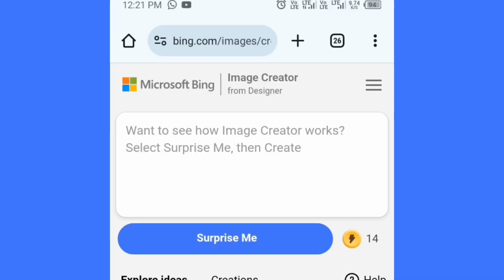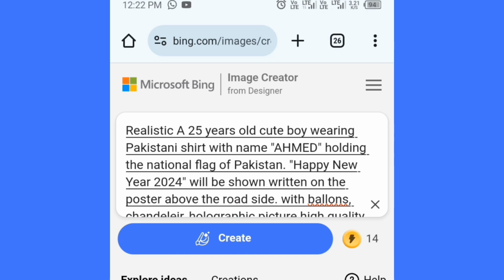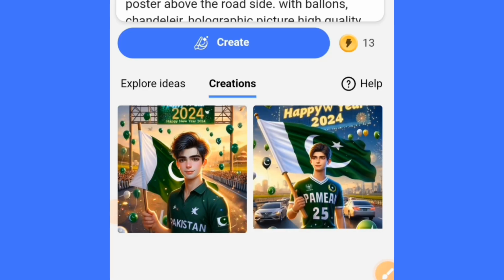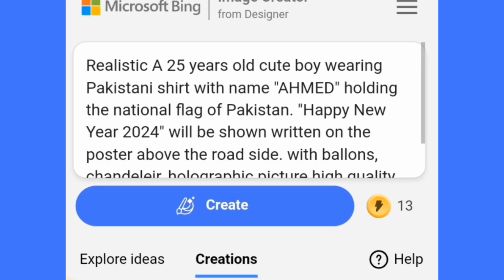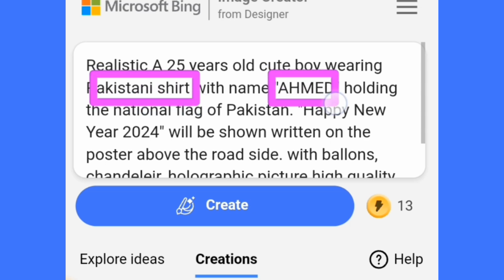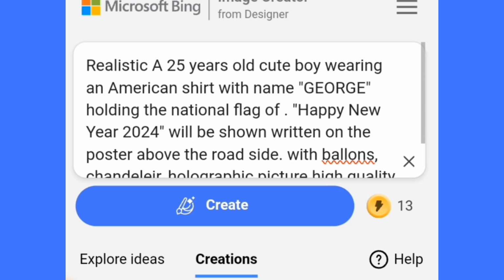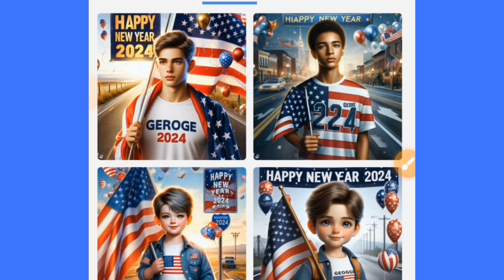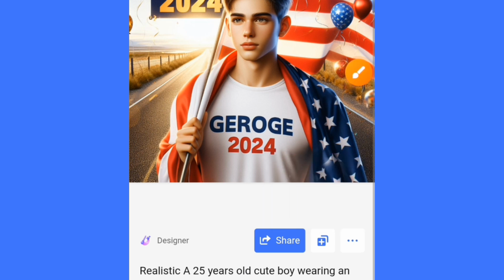Happy New year 2024 Dp TRENDING AI PHOTO generator | Bing image creator for FREE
Hello 👋
In this video you will learn How to make 3D social trending AI images for FREE using Microsoft Bing.

PROMPT:
Realistic A 25 years old cute boy wearing Pakistani shirt with name "AHMED" holding the national flag of Pakistan. "Happy New Year 2024" will be shown written on the poster above the road side.with ballons,chandeleir, holographic picture high quality detail photo